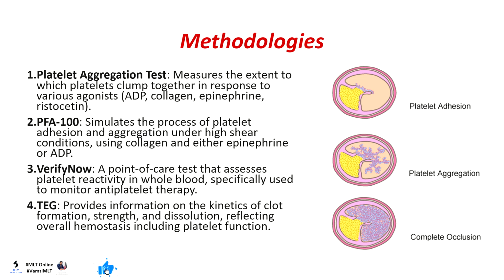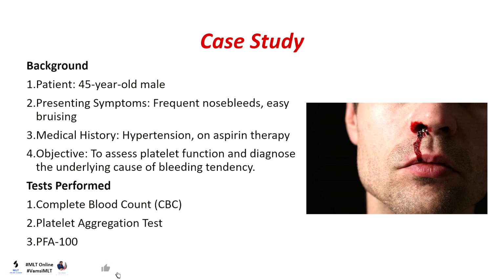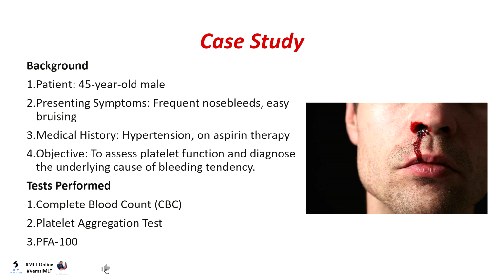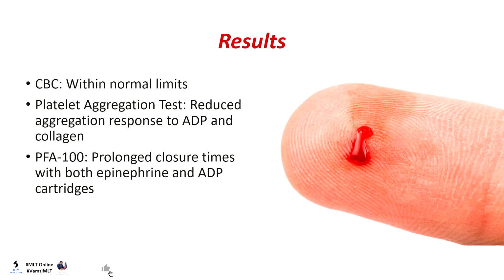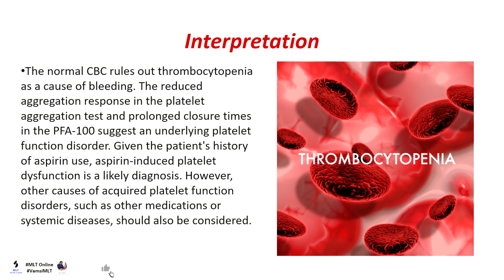MLT Case Study: Aspirin induced Bleeding chandigarhuniversity Study By Attuluri Vamsi Kumar